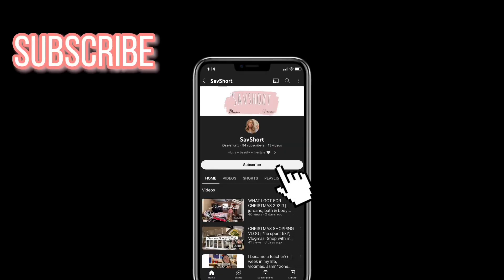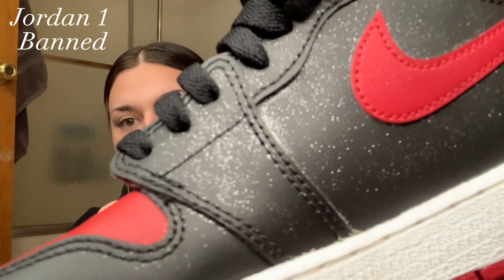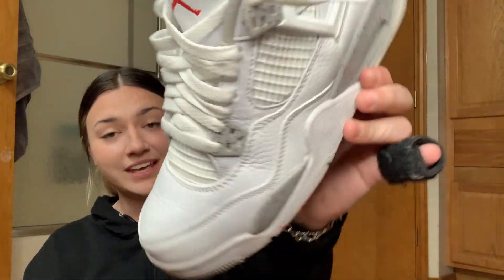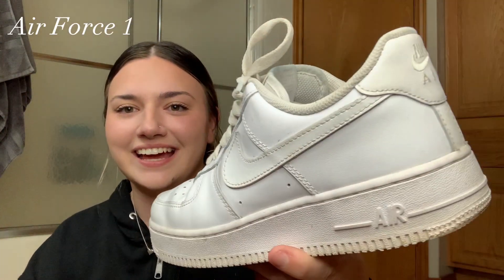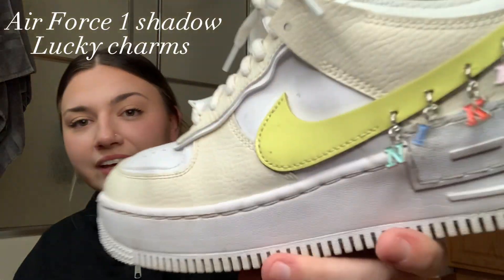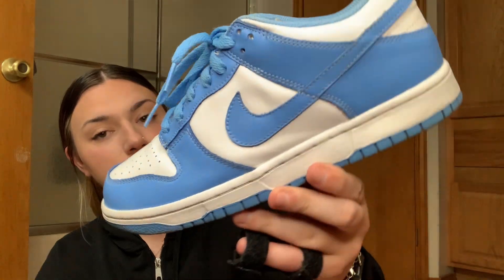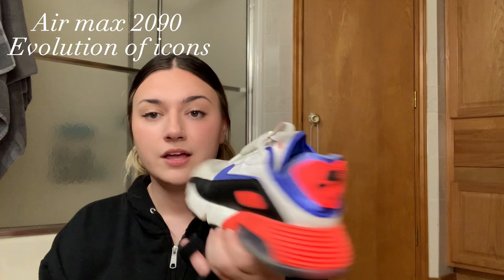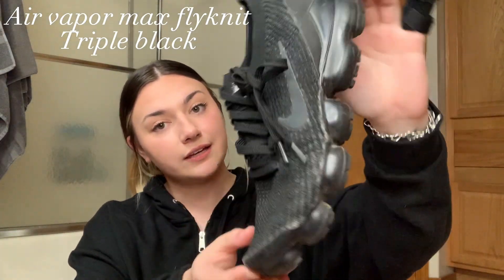SNEAKER COLLECTION 2023🔥 | jordans, nikes, yeezys, dunks etc.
In today’s video: Im showing my current sneaker collection!!
amazon favorites!